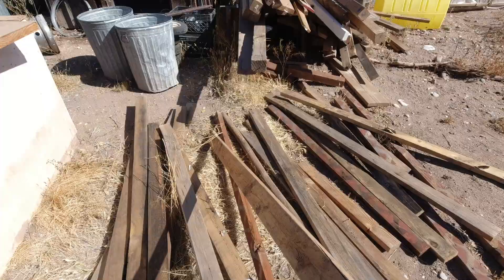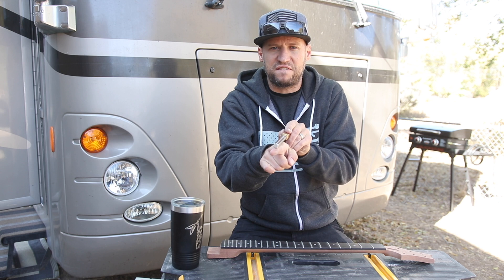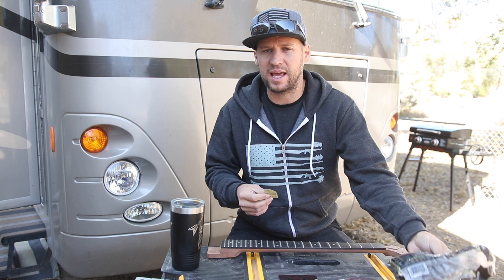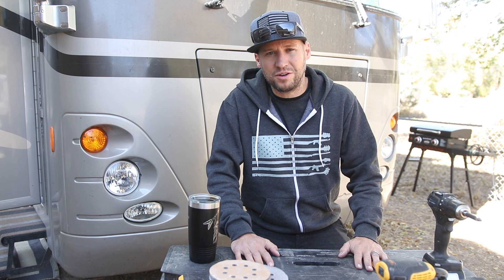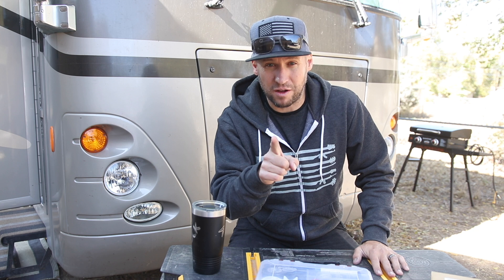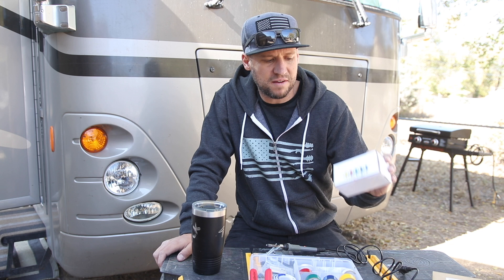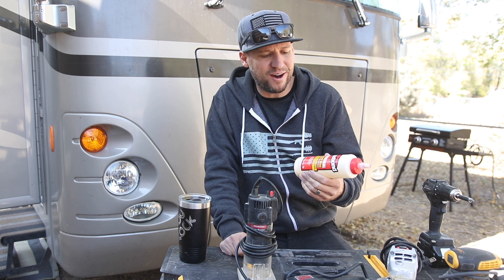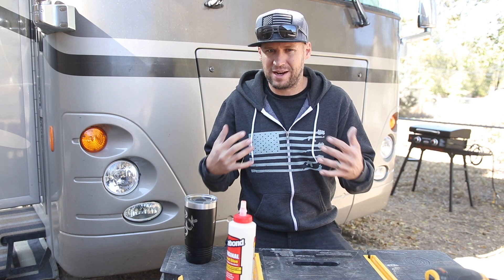This is all you ACTUALLY need for guitar building and modding (tools list 2020 update)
You don't need a big fancy workshop with big expensive tools to build your dream guitar.  Don't let your circumstances define what you are capable of! You can get into guitar building and modding with just basic hand tools that most DIYers already have!  Heres what I use (sort of in order of appearance):

Keter Folding Work Table:

Notched straight edge (bundled with some other crappy guitar tools):

or make one yourself from a meter long straight edge:

Leveling beam (the Aluminum T Bar I use, although mine is 24 inches, not 25 cm):

New 4th gen Baroque Fret File (square shape with flat file):

best masking tape for fretwork:

Dremel flex shaft kit:

extra long drill bits:
1/8”

Orbit sander: (it used to be around $50, not sure why it’s so high now)

Duragold sanding discs:

sanding pads (for sanding uneven surfaces):

Soldering iron:

Solder (60/40 rosin core):

Soldering tip tinner:

Soldering iron tip cleaner:

Wire stripper/cutter:

hookup wire:

Copper shielding tape:

Deoxit D5:

$5 Patrons:
Yosemite Sam
Mynameisnotjeff
David J Kitelinger
Derek Weathersbee
John Clark
Tanner Redman
David Morgan
David Vaughan
LesLamcke
Fabian Muresan
Alejandro Vega
Captain Rudy 4021
Chris Hopkins
Tony Butterworth

$10+ Patrons:
Adam West
Brandon Leafblad
Charles Faulkner
Christopher Heath
john best
Nicholas
Peter Champlin
The Grapeman Reform
Marcus Warren
James Lamb
Koss Billingham
Drew Lawton
Jim Shepard
William Herrera
Chris Thomason
John Morris
Patrick Emry
David Capp
Tim Chapin
Timothy Potter
Austin Hewlett
James Robers
Seth Johnson
James Shepard
Touch of Oops
Justin Setters
Jack Stow
Daniel Rota
Michael Fierro
Jeffery Maslan
Colt Smith